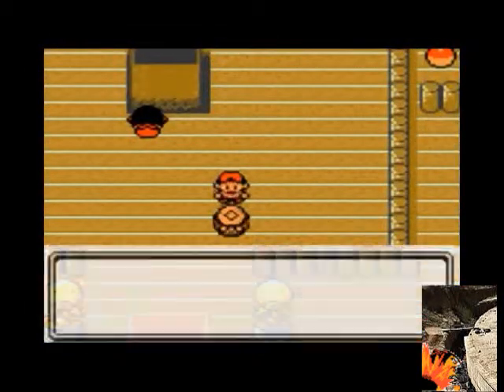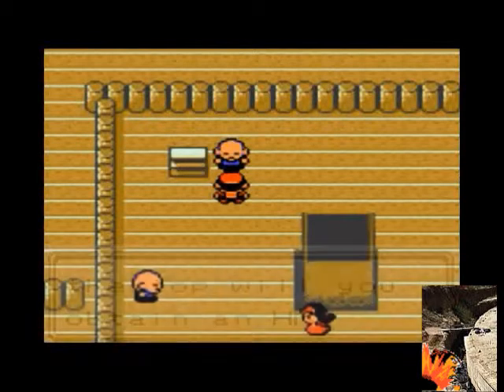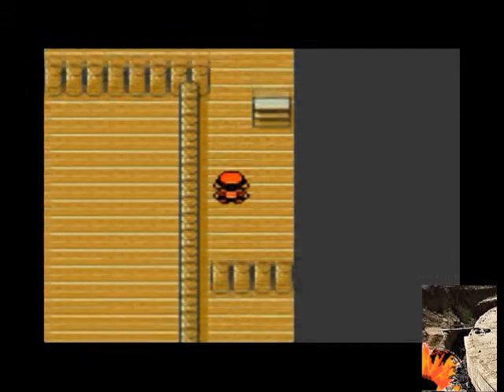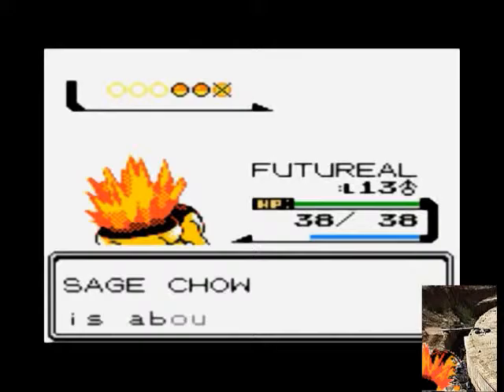Let's Play Pokémon Silver, Episode 5: 15g of Aluminum bonds with a Bellsprout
Is it still weak to fire... Or what? In this video we take on Sprout Tower, which contains trainers that have Bellsprout(s), a cunning scheme. They believe in helping people's Pokémon and their ties with such, and a redhead with 'tude goes and grabs a rope, so whose house is it really? In any case, a few Rattata later and we continue on towards the next few mysteries this game has to offer.